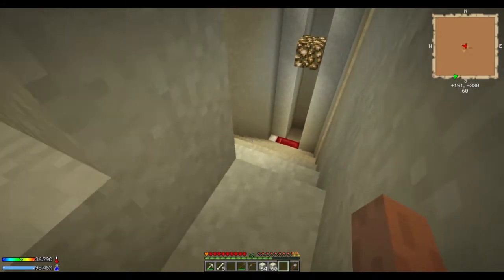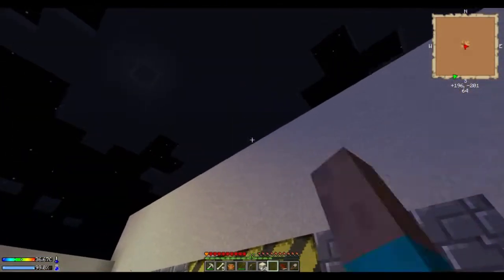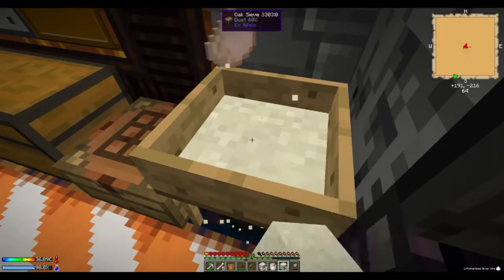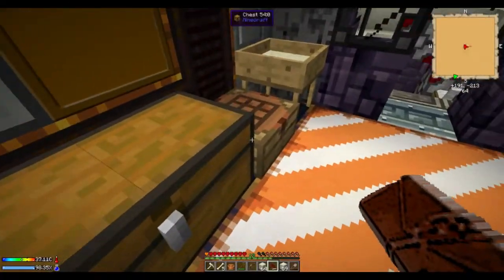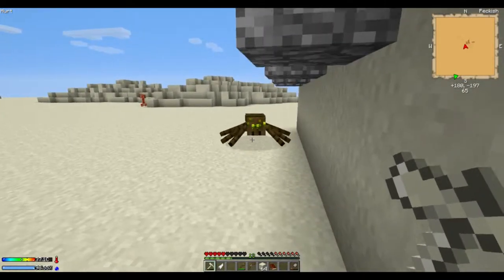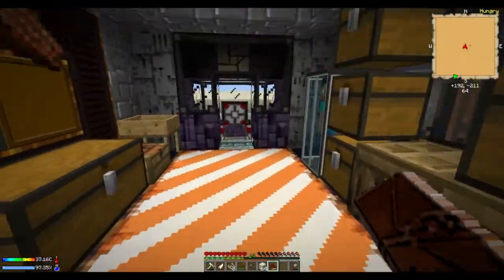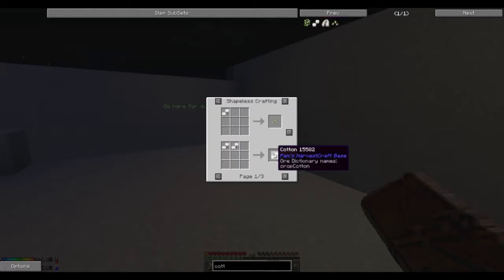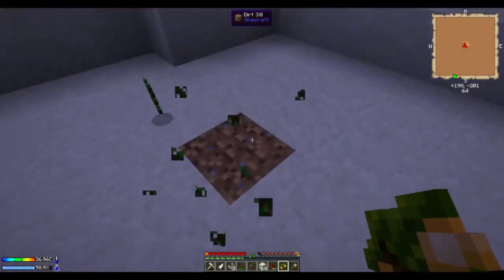Crash Landing | Episode 3 | Water....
Today, after a period of no videos, we are back with some Crash Landing!